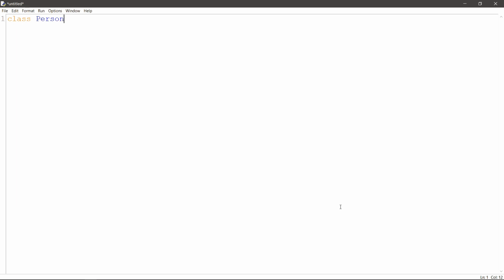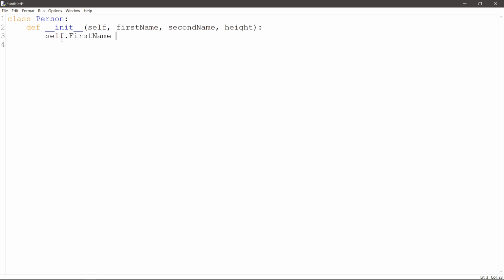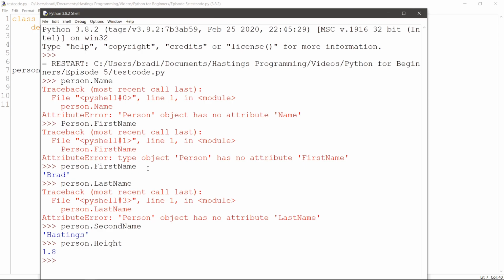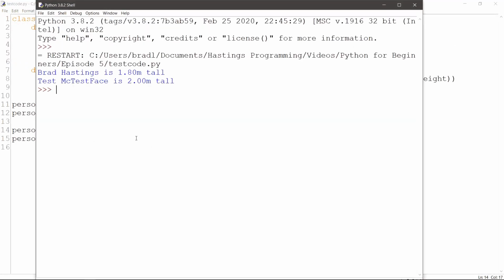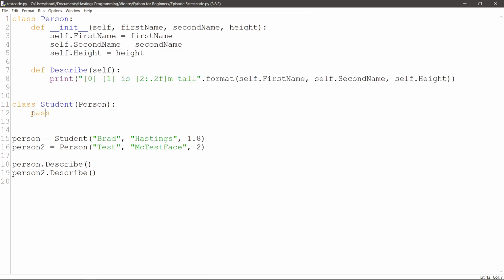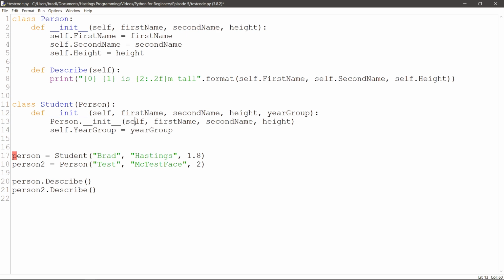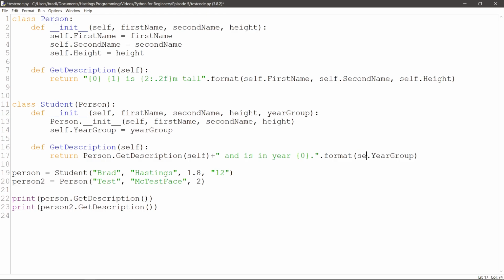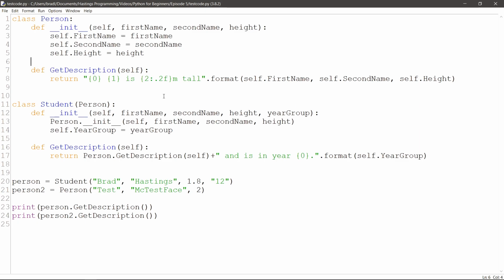Python for Beginners - Classes and OOP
Hi guys, welcome back to my Python for Beginners Tutorial series. In this video I show the basics of how to create classes in Python and how this links to OOP.